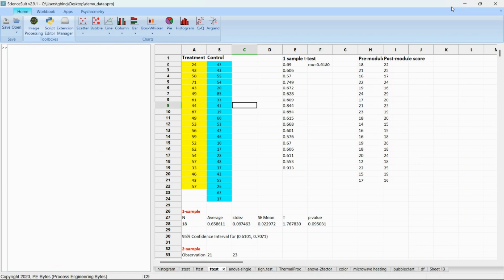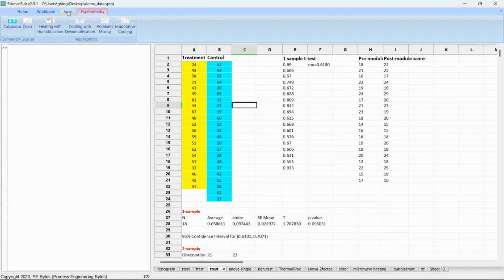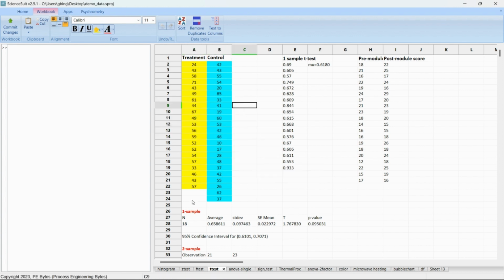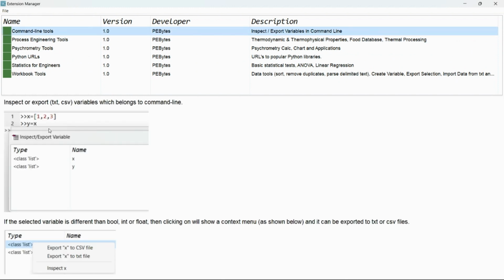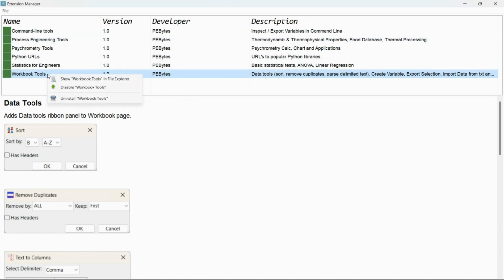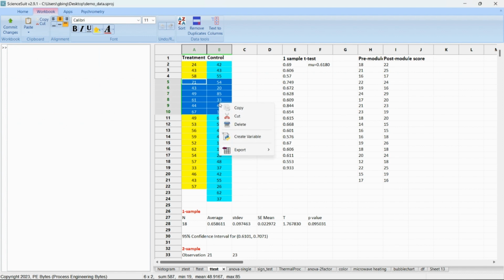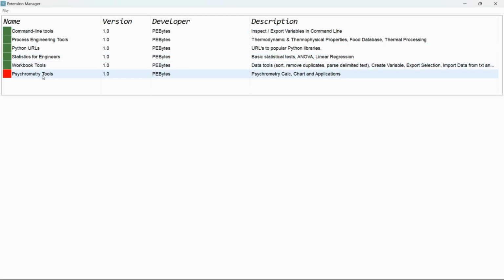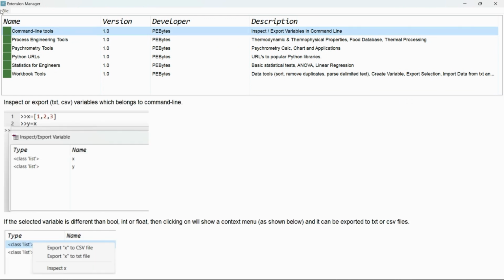What is an extension and how to manage extensions?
ScienceSuit 2.9.1: Talks about the powerful concept of extensions and how to enable/disable them.